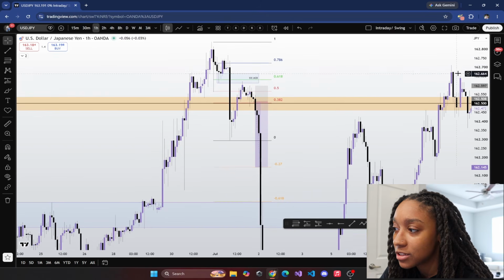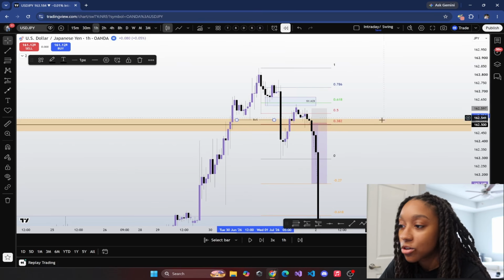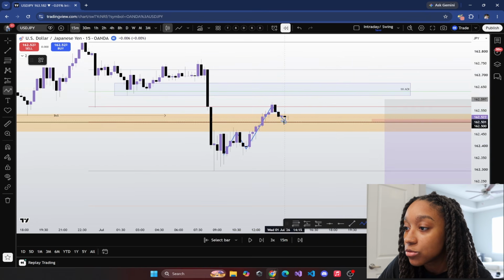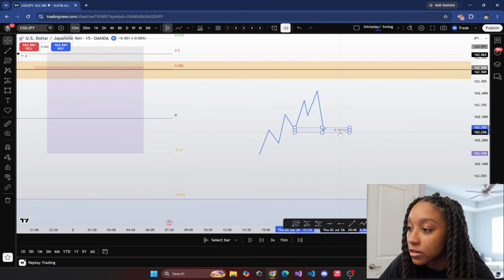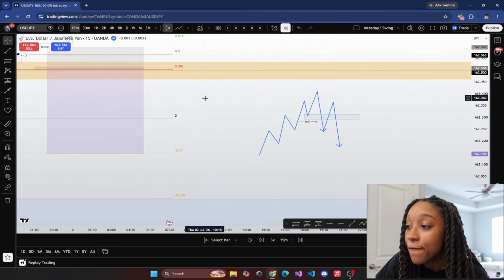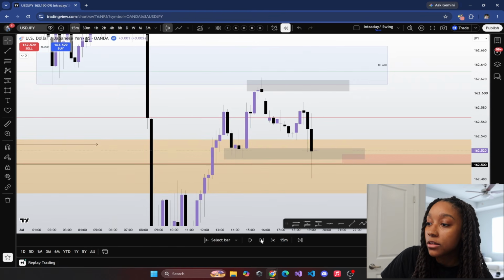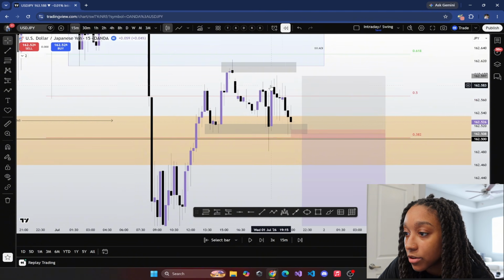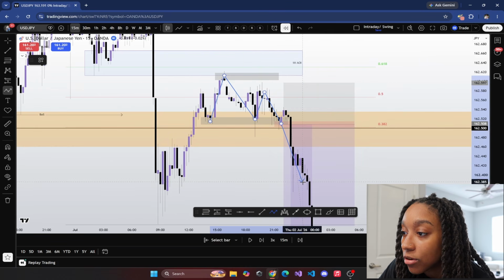How I Get Sniper Entries Using Pending Orders (Trade Breakdown)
In this video, I break down one of my recent swing trades and show you exactly how I use pending orders to get cleaner, more disciplined entries.

Instead of waiting to manually enter a trade, I now let the market come to me. I'll walk you through my entire thought process—from identifying the higher-timeframe trend, waiting for the pullback into my area of interest, dropping down to the 15-minute timeframe for confirmation, and placing a sell stop order where market structure confirms the move.

In this breakdown you'll learn:

How I identify high-probability trade setups
Why I use pending orders instead of market orders
How I combine 1H and 15M market structure
Where I place my sell stop orders
How pending orders help create sniper entries
My 1:4 risk-to-reward approach

If you've ever struggled with late entries, emotional execution, or chasing the market, this strategy may help improve your consistency.

Editing Software: DaVinci Resolve
Camera: Canon G7X Mark III
Microphone: MOVO VXR10